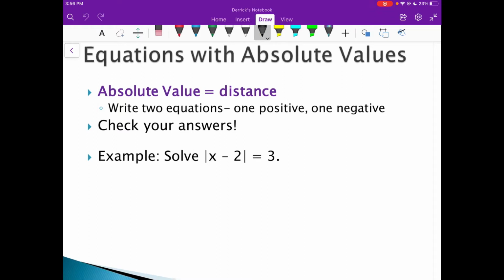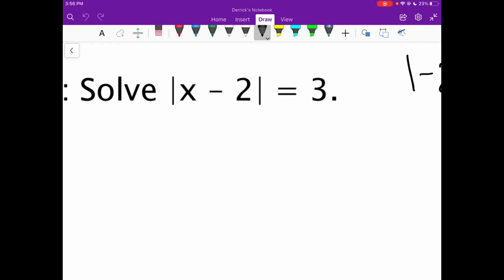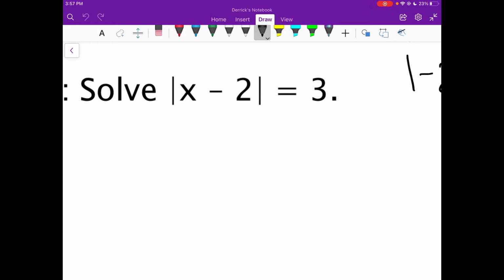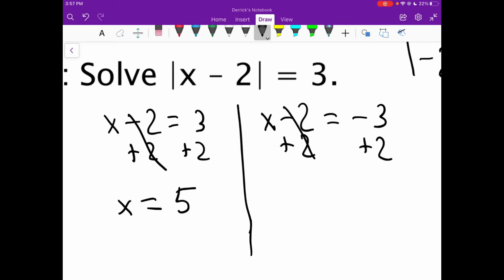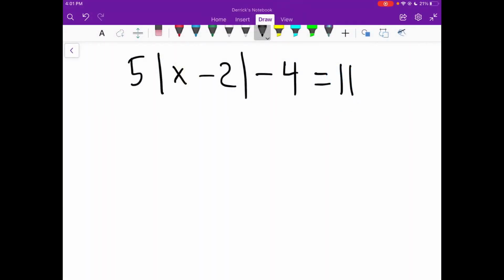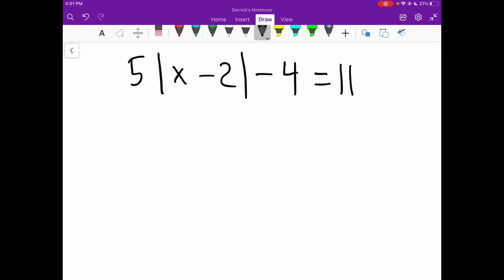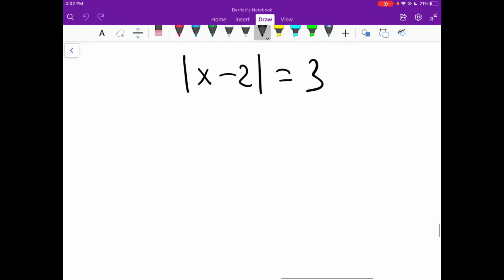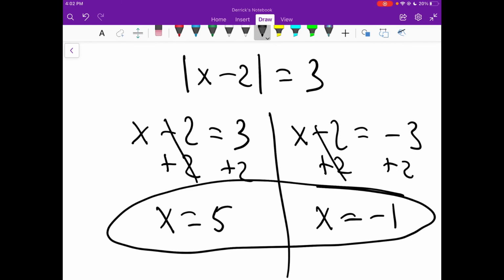Solving Absolute Value Equations